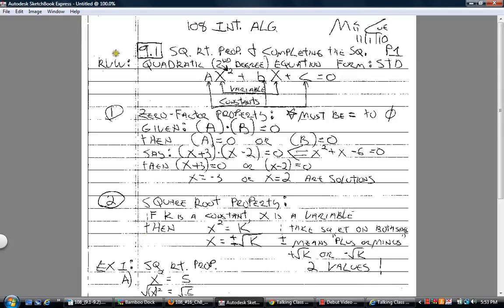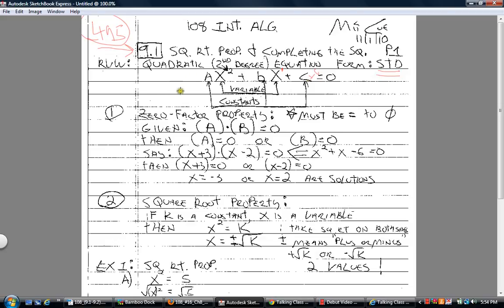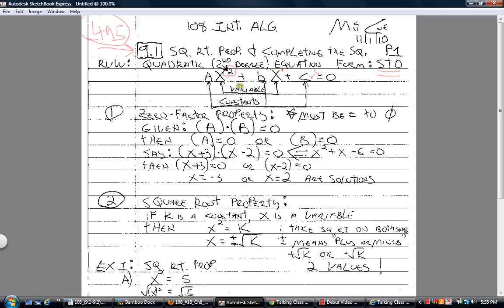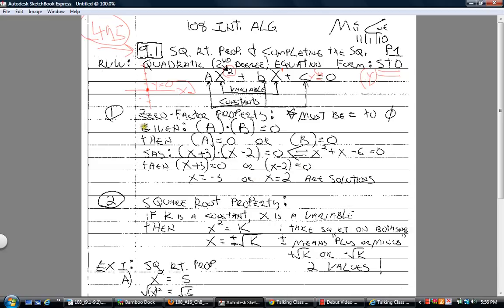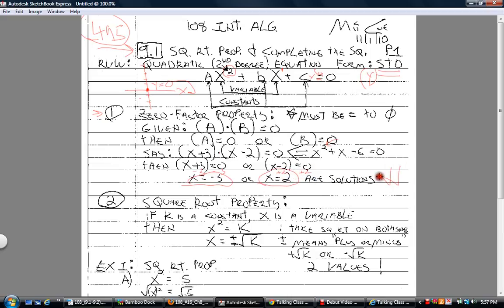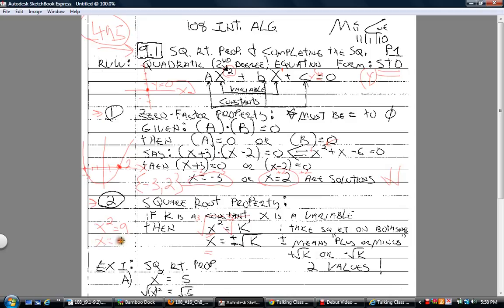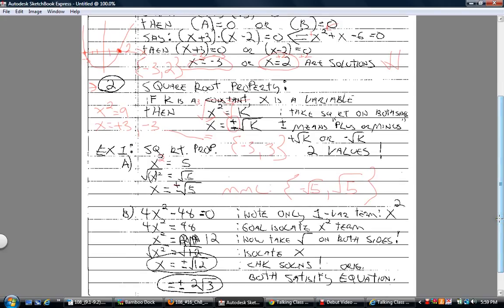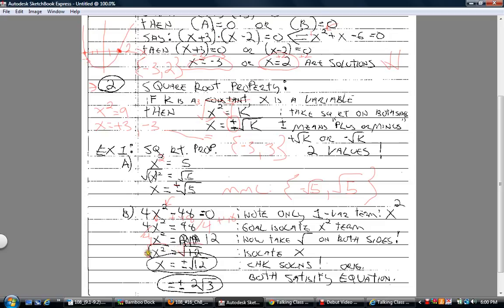108_9.1_P1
108_9.1_P1